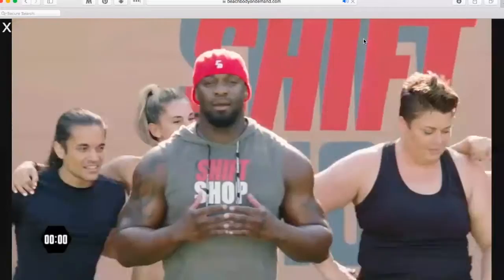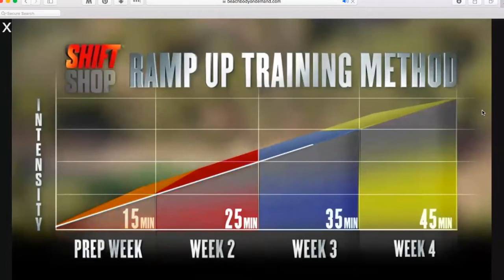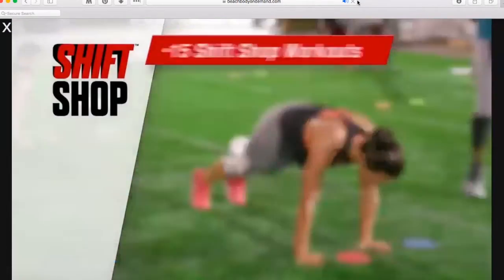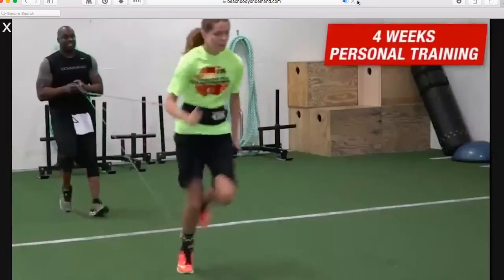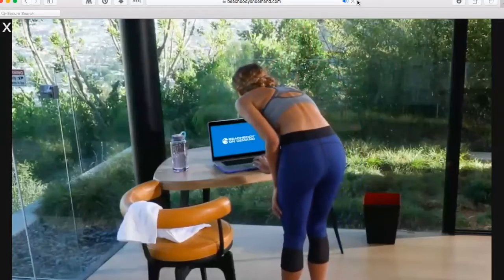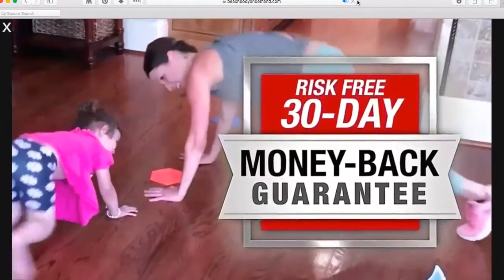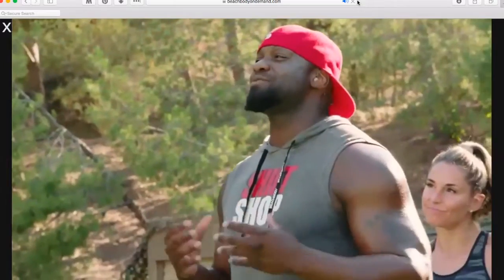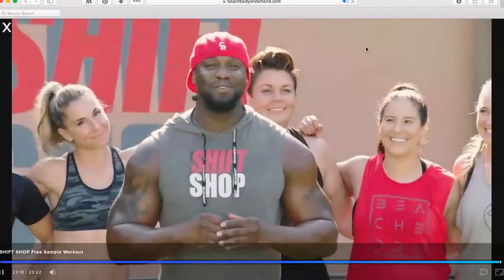Make the SHIFT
Thanks for joining me on here, I will teach you how to be the best version of yourself and grow a business while helping others.

Want to join my team of life changers?